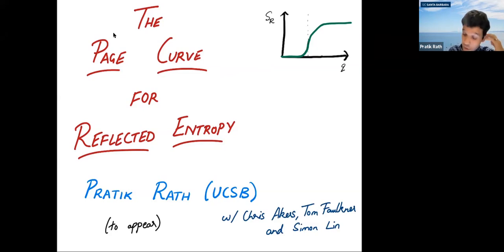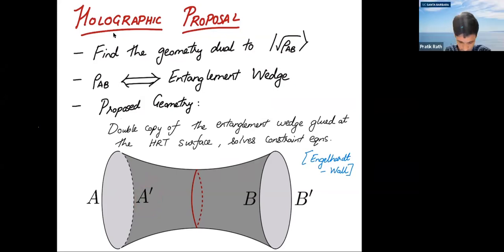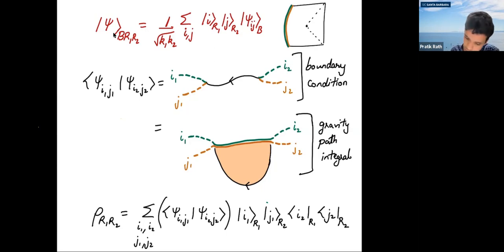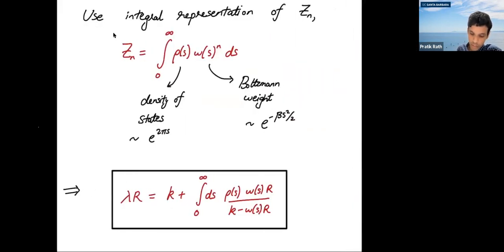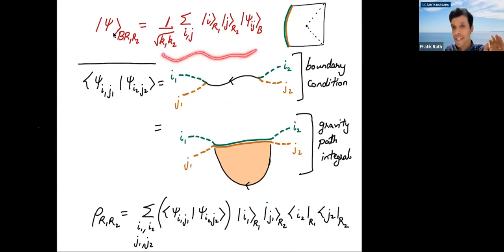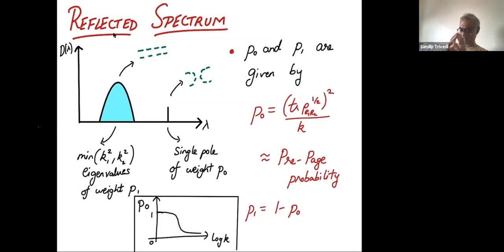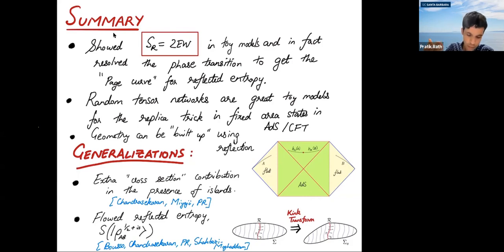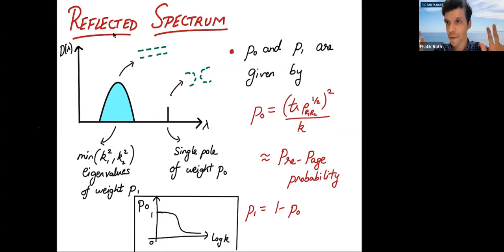Pratik Rath: (UCSB): The Page curve for Reflected Entropy (Zoom Seminar)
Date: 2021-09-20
Abstract: Reflected Entropy is a bipartite correlation measure with a simple geometricholographic dual, the minimal entanglement wedge cross section. This duality further motivates the idea that spacetime emerges from entanglement and illustrates the richness of the multipartite entanglement structure of holographic systems. A particularly interesting feature that we focus on in this talk is the phase transition between a connected and disconnected entanglement wedge where the reflected entropy jumps discontinuously. We explain how this phase transition is resolved in tensor networks and a model of JT gravity which motivate a general ansatz for the mechanism of the phase transition in AdS/CFT. We also demonstrate how the reflected entropy calculation motivates a procedure for building up geometry using tensor networks.